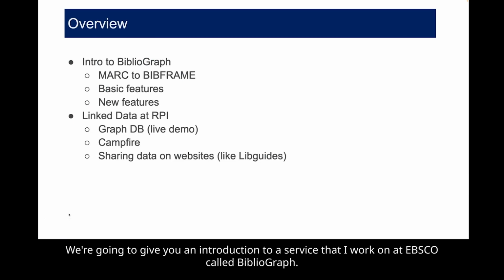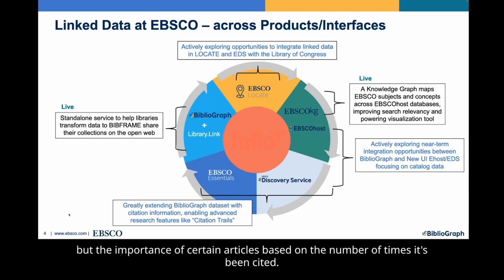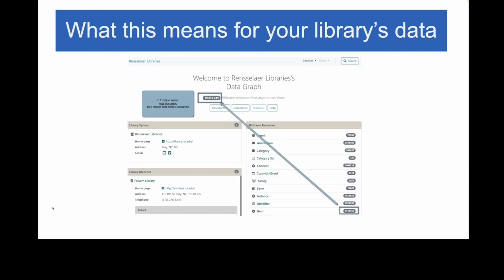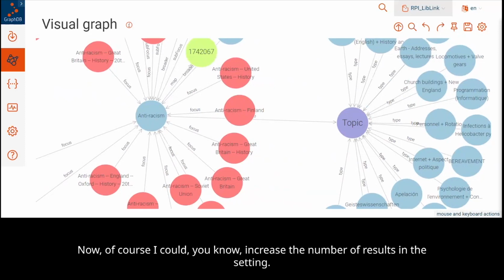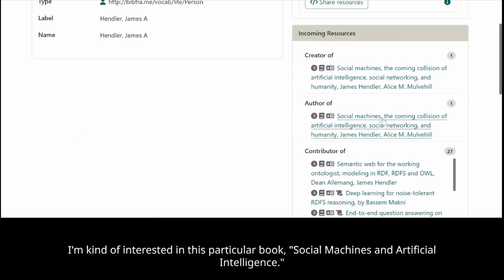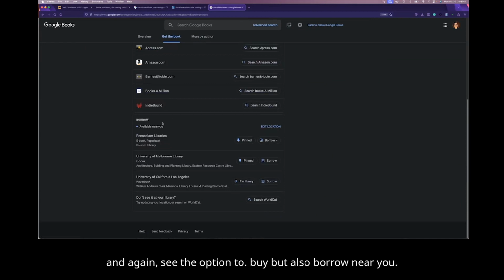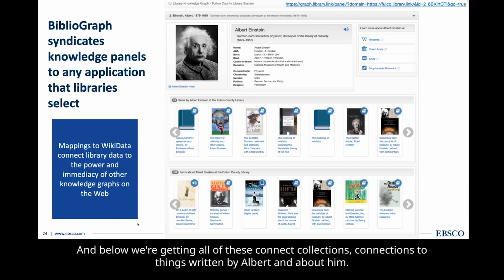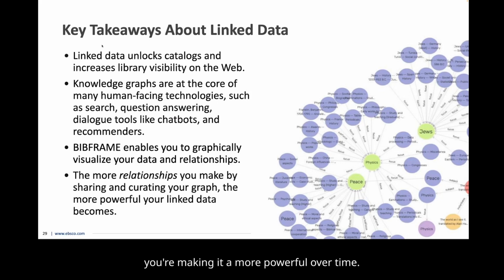Get the data you need when and where you need it